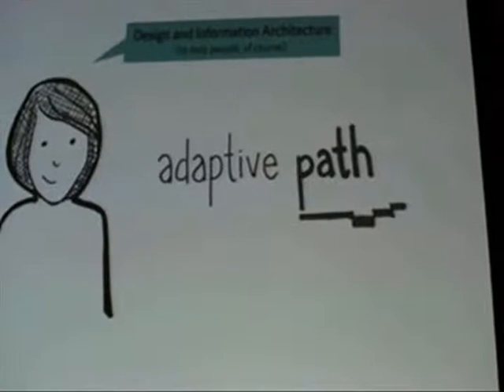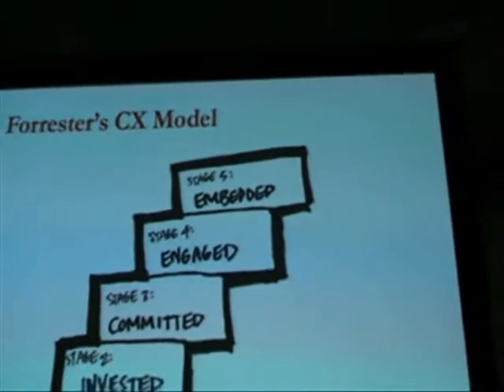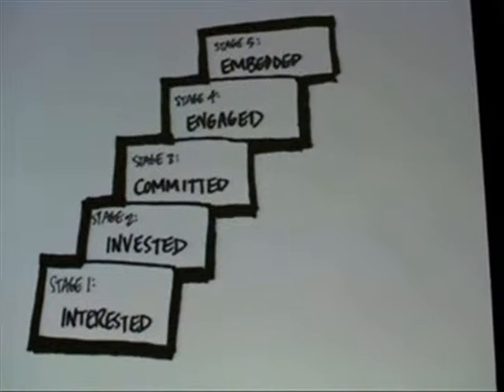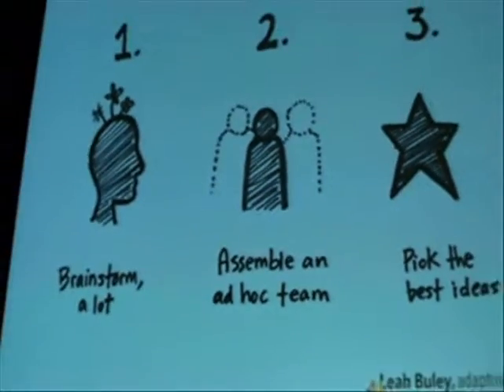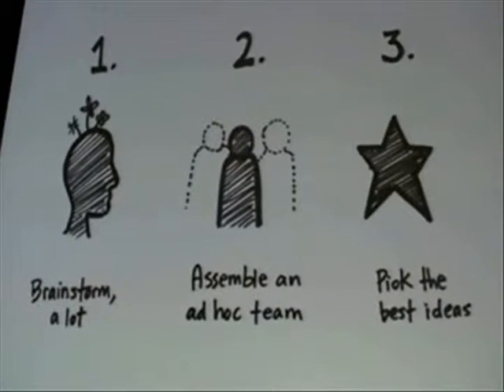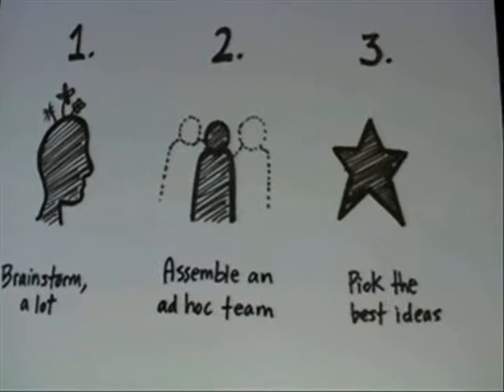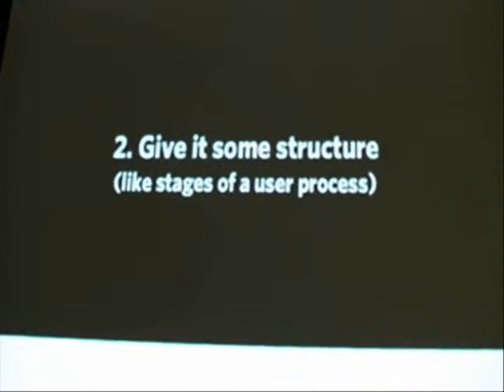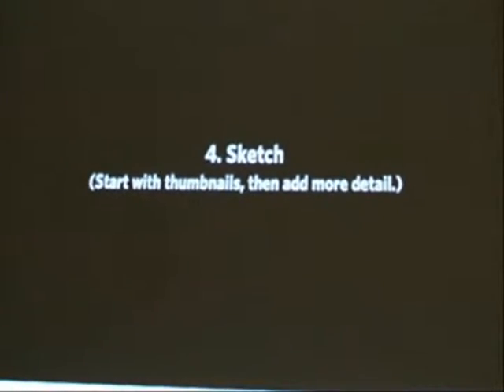Being a UX Team of One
Leah Buley an Experience Designer at Adaptive Path gave this inspired talk on how to become a Team of one tour de force at SXSW Interactive    - March 2009